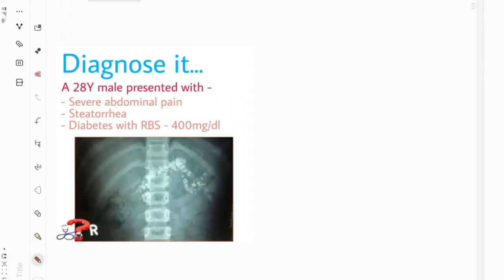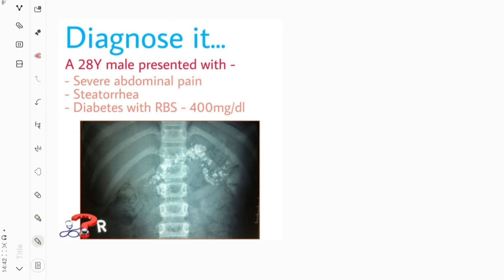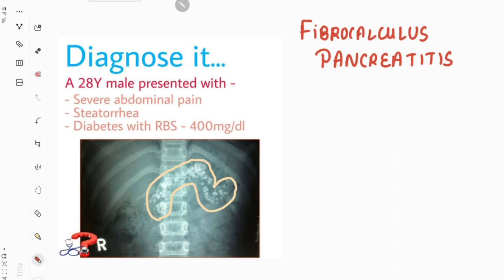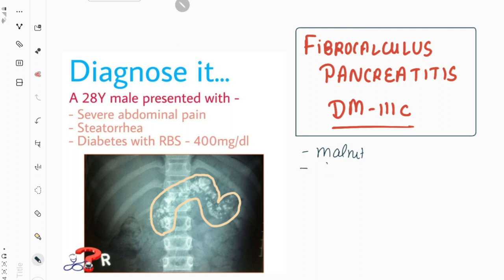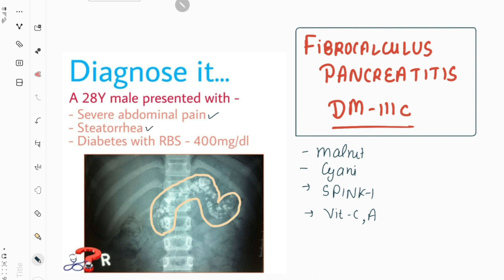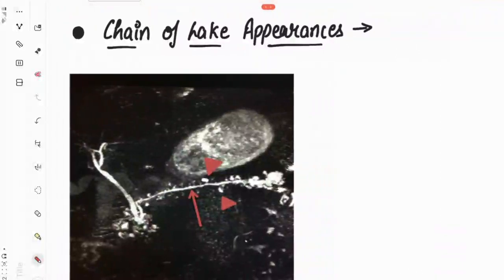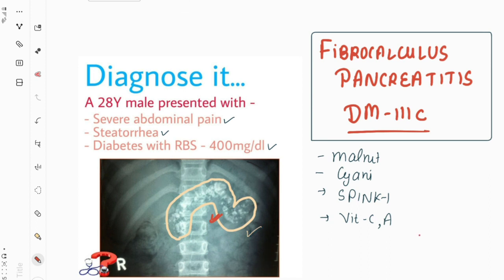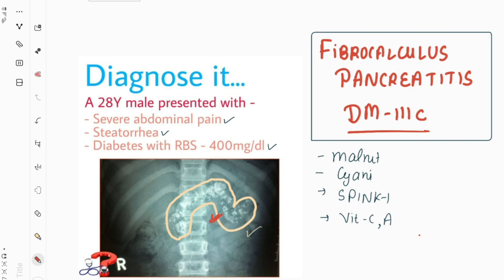A case of Fibrocalculus pancreatitis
A case of 28Y male with abdominal pain, steatorrhoea, diabetes.